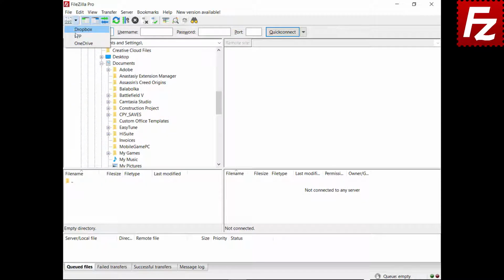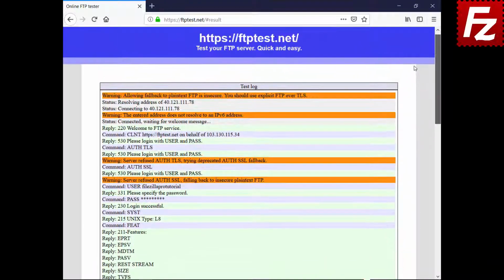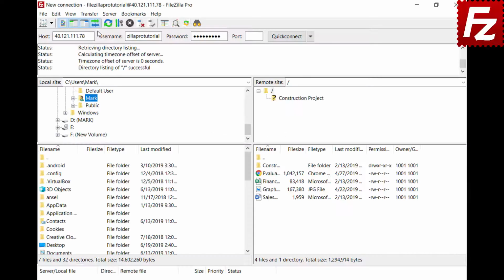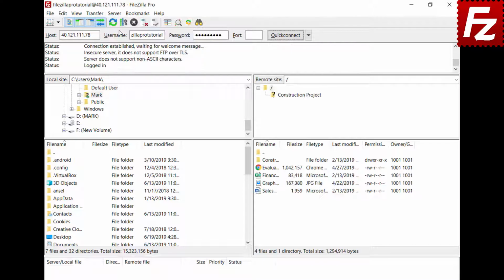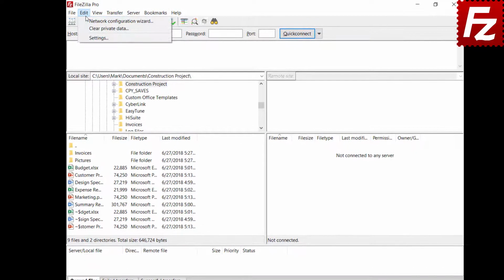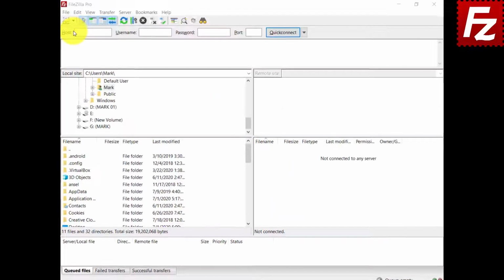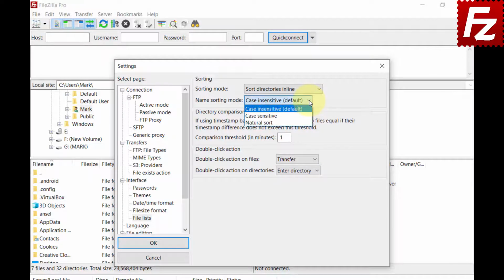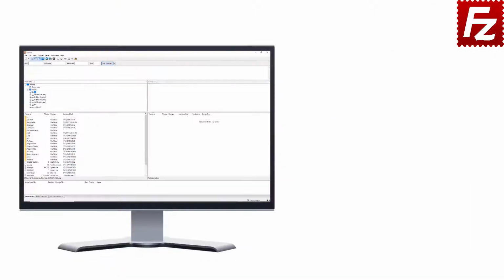FileZilla "Dirty Dozen" Tricks Collection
This short video will show you ALL twelve things you might not know about FileZilla and FileZilla Pro.

Chapters:

00 - 00:00 - Introduction
01 - 00:10 - Drag and Drop
02 - 00:56 - FTP Test
03-  01:20 - Multiple Connections

04 - 01:52 - Copy Current Connection to Site Manager
05 - 02:12 -  Manual Transfer
06 - 02:42 -  Server Reconnect

07 - 03:09 - Default Directories
08 - 03:48 - Setup Check for Updates Frequency
09 - 04:30 - FTP Active Mode

10 - 05:00 - Organized Site Manager
11 - 05:26 - Configure the file list sorting order
12 - 06:14 - Connect from the quickconnect bar for one time only connections